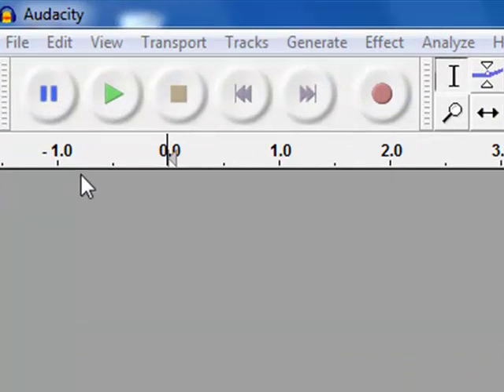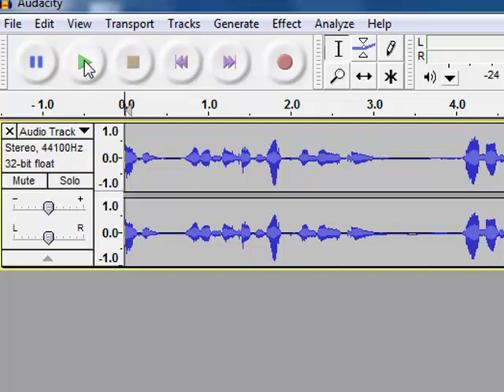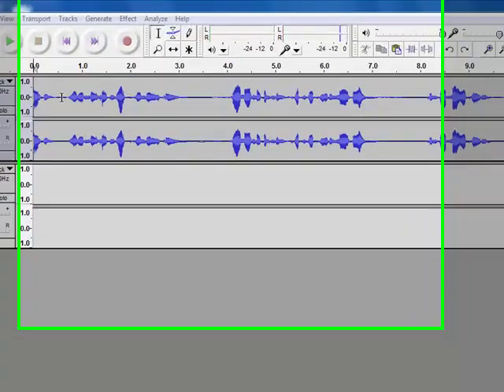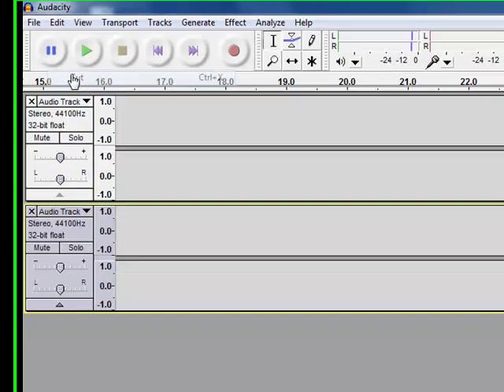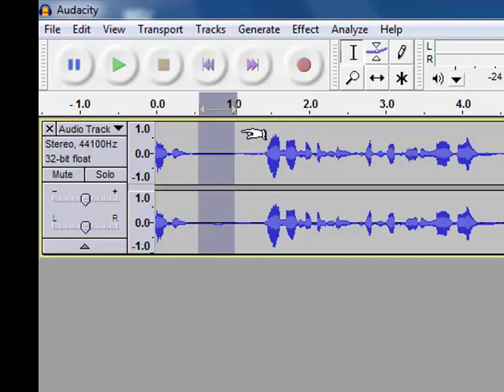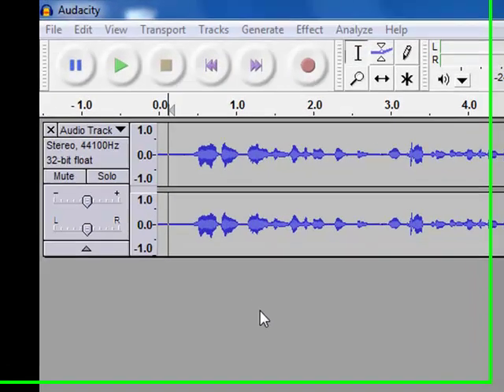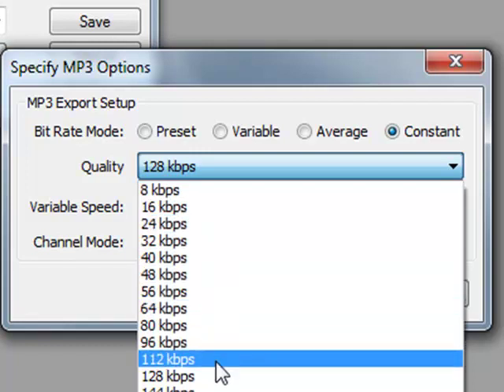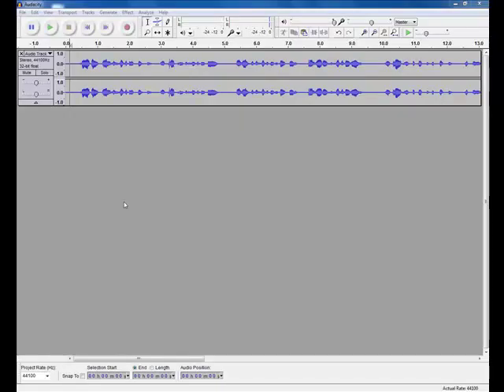An Introduction to Audacity Basics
This is Tutorial 2 of Module 5 for Multimedia in the EFL classroom.